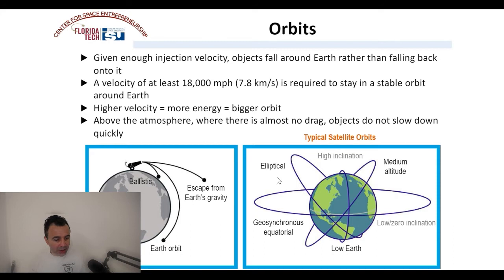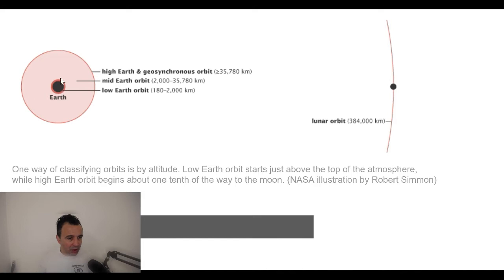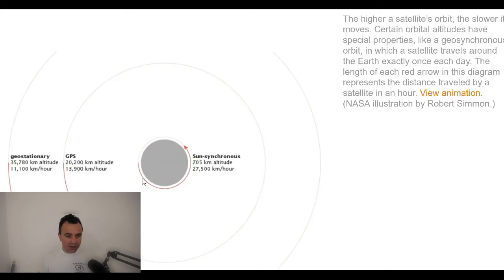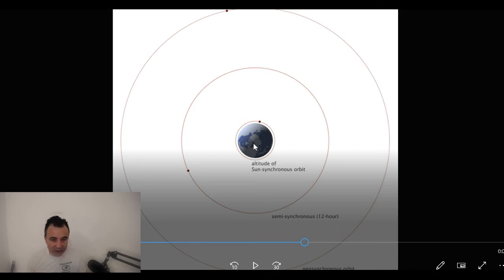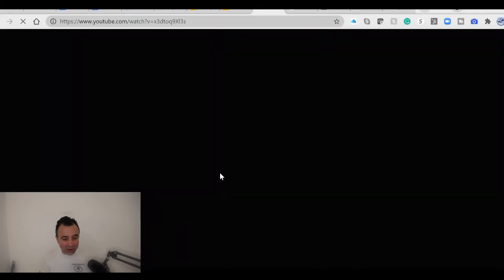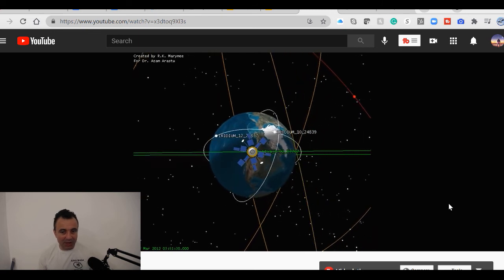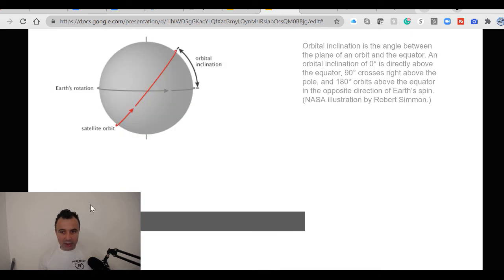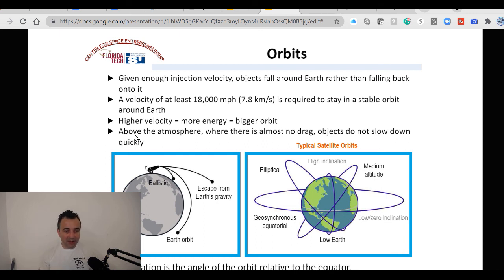20210628 Space Village - Space Orbits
Orbits? What is that? Here a 101 on LEO, GEO, MEO as a preparation for the larger Space Course this year.
Some really fantastic examples of Space Orbits

LEO
GEO
MEO

An how to define these.

Definition of location is also the definition of service, if you live in Nebraska you'll not serve pizzas in Newark.

Satellites and Space Vehicles operate and reach different locations, here is a comprehensive view of them.

Credits to Robert Simmon from NASA - National Aeronautics and Space Administration.